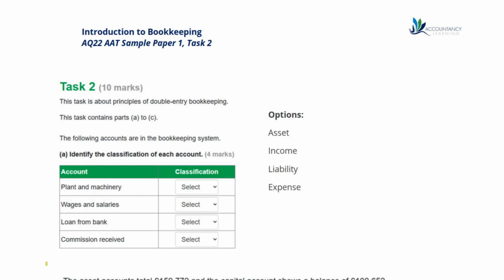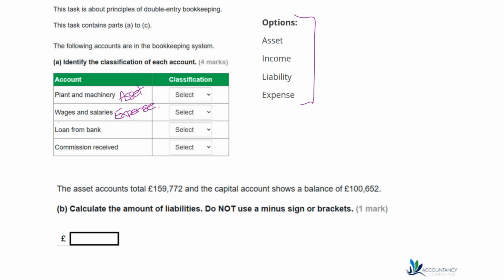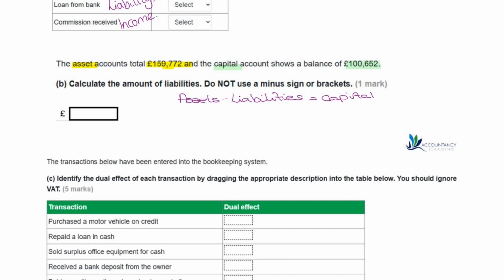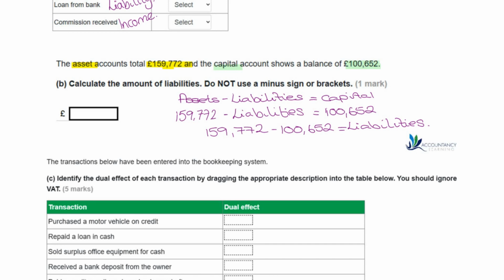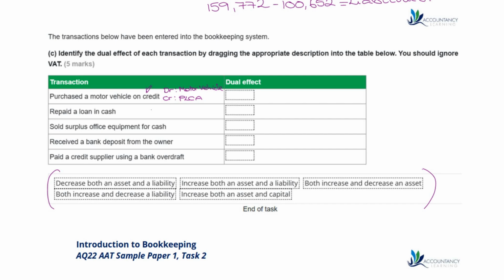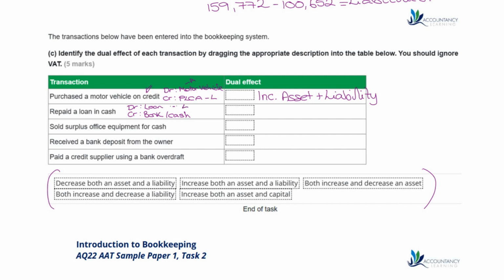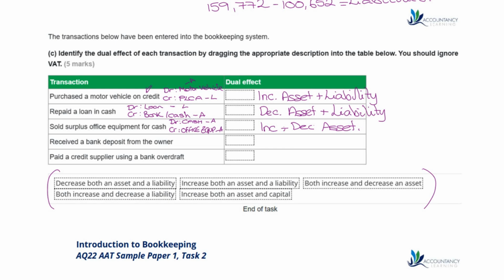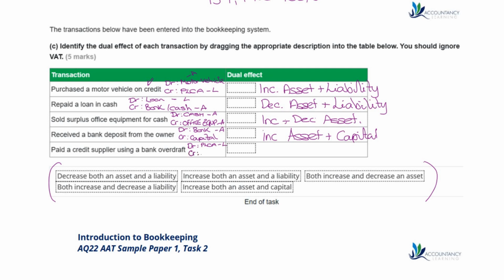Introduction to Bookkeeping (ITBK): AAT Sample Assessment 1 - Task 2 (of 11)